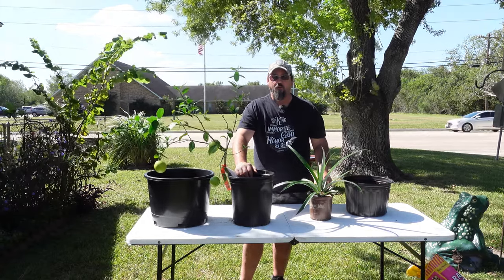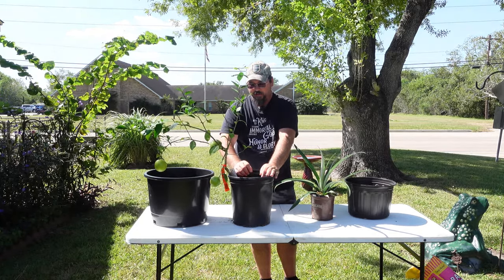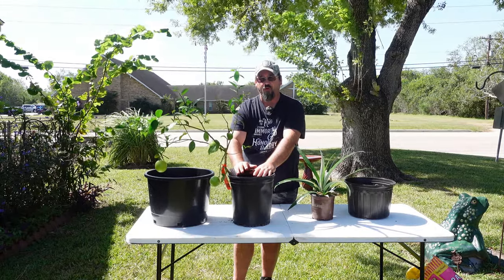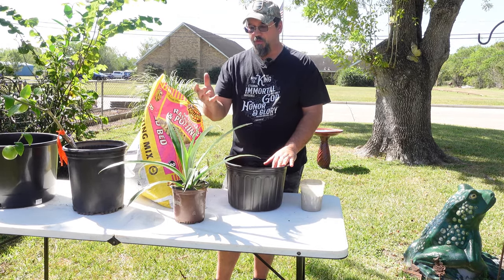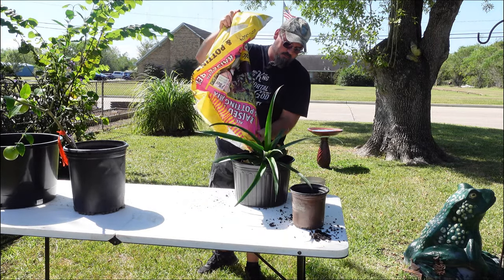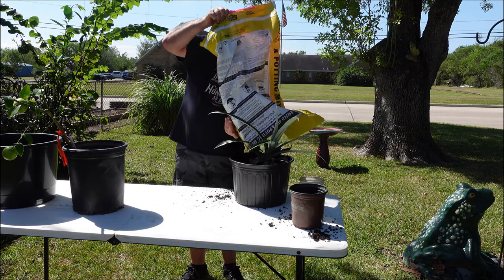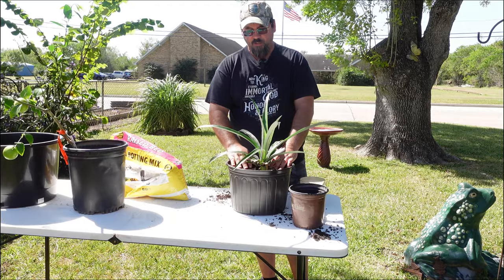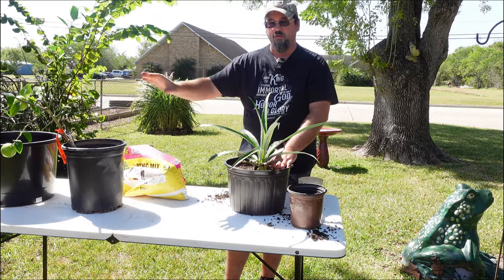STOP Killing Your Plants and Repot Them for Better Growth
Repotting plants is a necessary thing to keep them happy and growing well. Without this those plants can die! watch and find out the best methods to repot trees and plants for best growth and health!